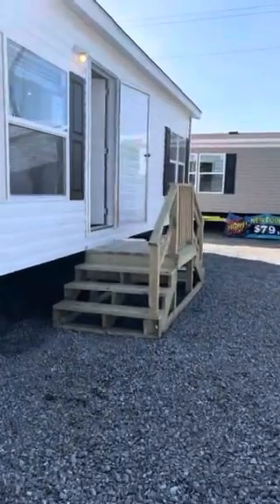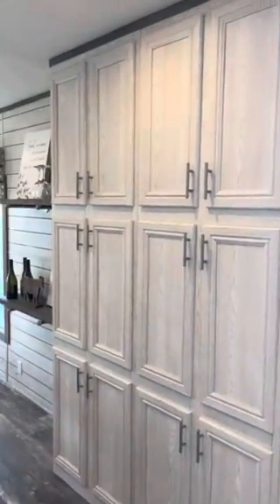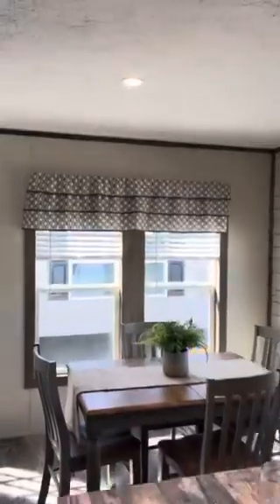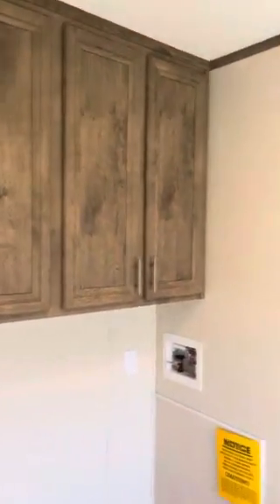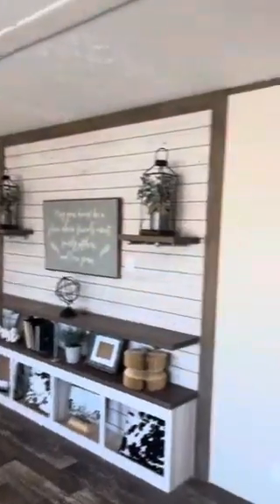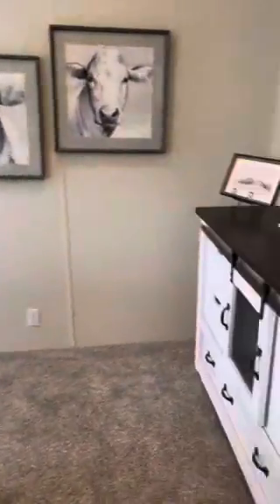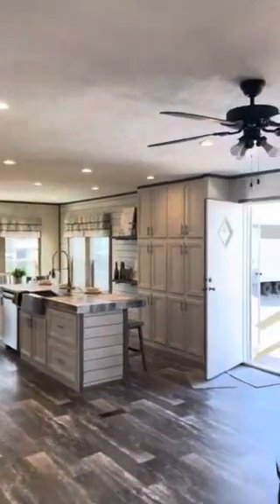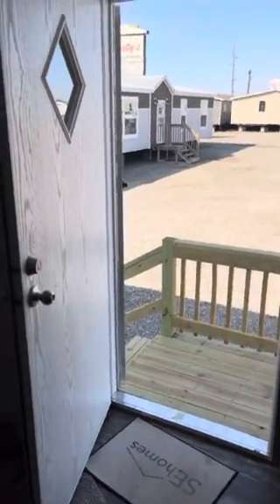Monty's Manufactured Homes Lot Model Madness Farm House